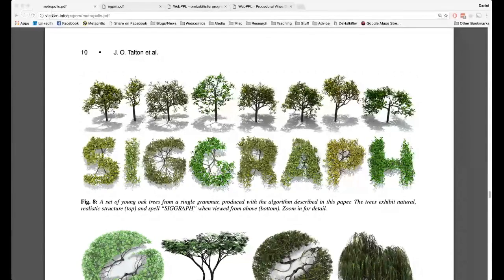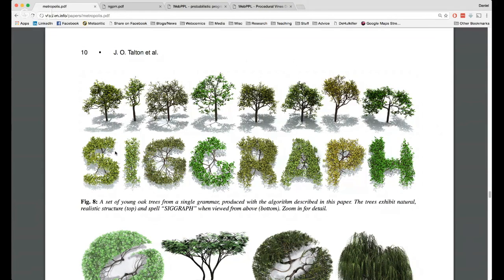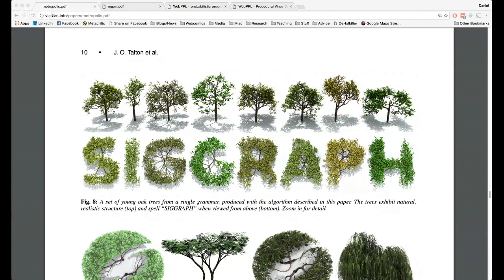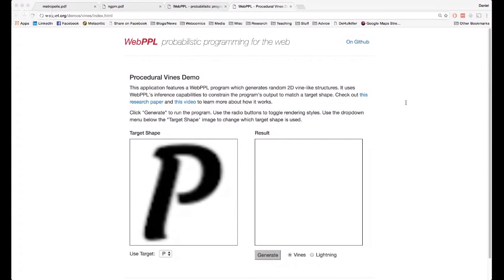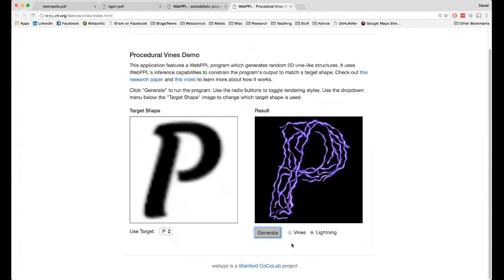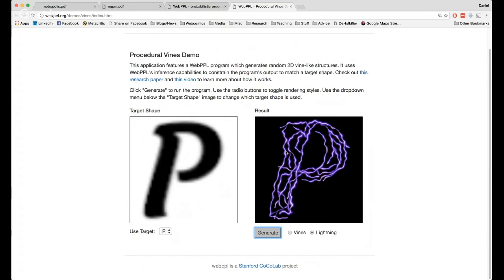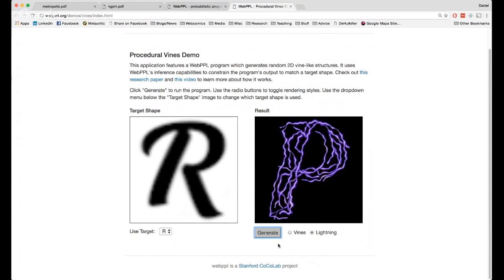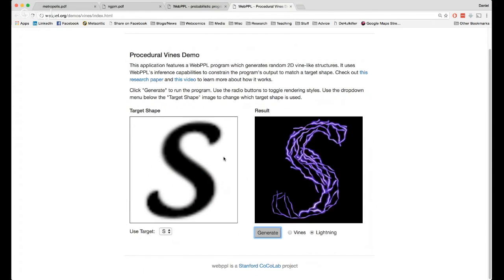Neurally-Guided Procedural Models // Creative AI Podcast Episode #7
Daniel Ritchie was inspired by procedurally generated trees with tight constraints to their output. The generative output was incredibly interesting, but took a long time to render. He set out to produce similar creative outputs, but he wanted the output to happen much faster. By making it far more responsive, this could unlock an entirely different applications.

Are you a Machine Learning Engineer looking for a new job? Machine Learning Jobs by Amazon